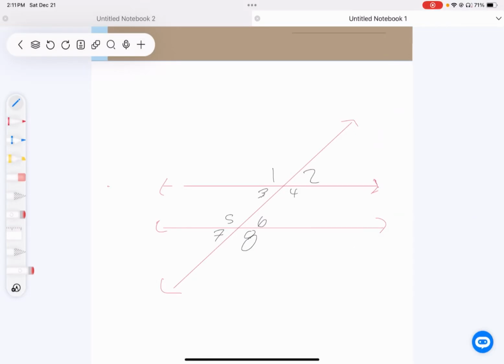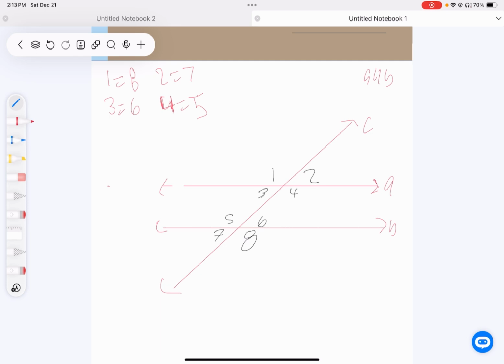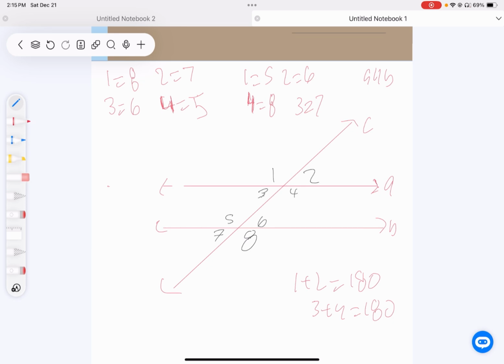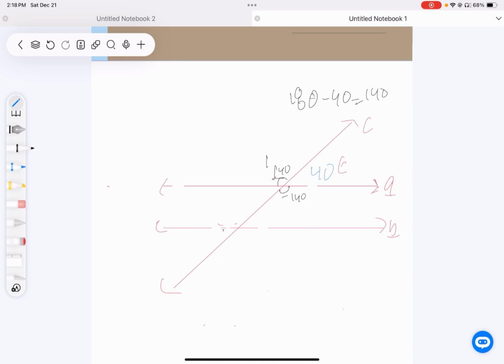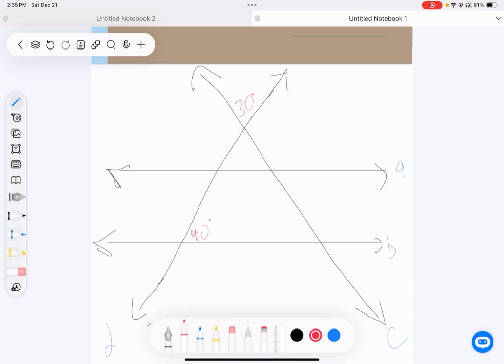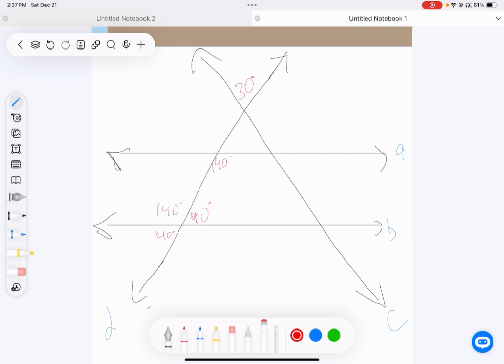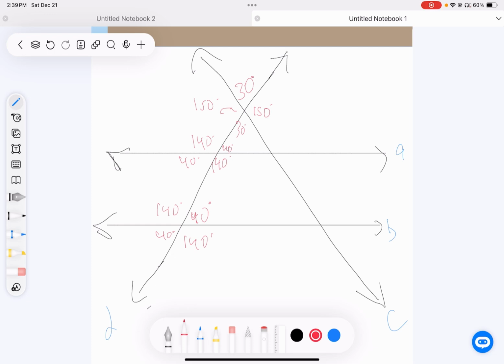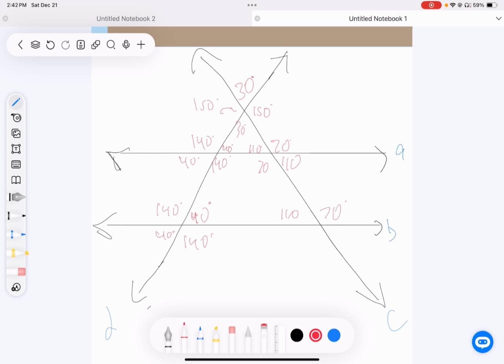2025 ACT Math: Parallel Lines Crossed by Transversal